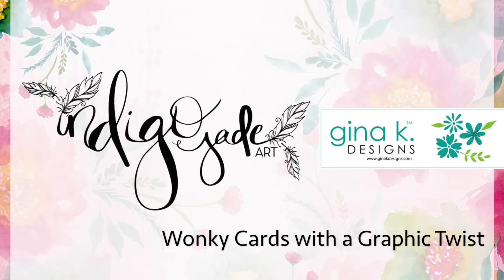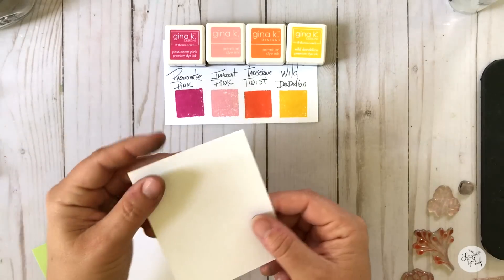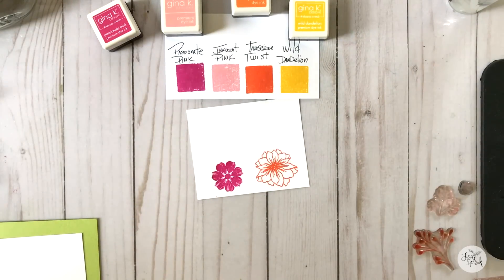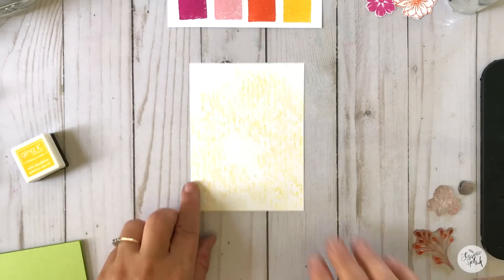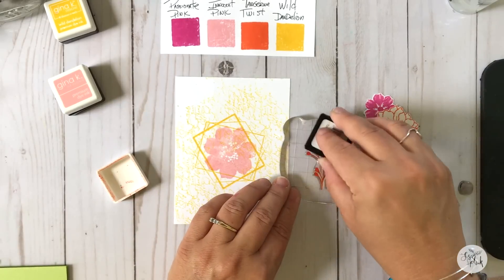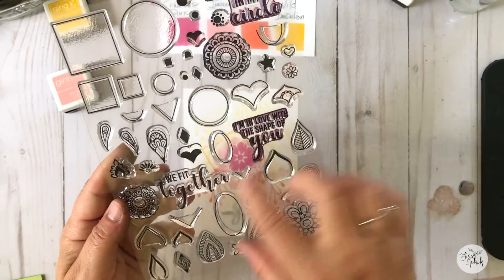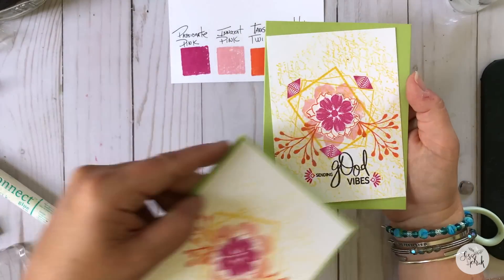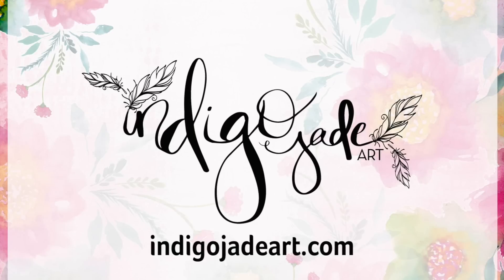Card Tutorial: Wonky Cards with a Graphic Twist | Gina K Designs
In today’s card tutorial, I’m sharing a fun wonky card design with an unexpected graphic twist. I'm also sharing how to get more from using a background stamp simply by turning it 90 degrees.

I’m using my “Something Good” stamp set along with the Mandala Maker and Elegant Script stamp set  by Gina K Designs to create this card.

You can see this stamp set and my entire collection of stamps with Gina K Designs here :

My Craft Mat:
I get a lot of questions about the craft mat I use in my videos. It is a piece of poster board from WR Memory Keepers. They call is Designer Poster Board: Wood White. Manufactured by American Crafts. I had the poster board heavy duty laminated at my local Staples. GREAT for photos, video, craft mat usage. It wipes right off and is heat resistant.

I never share products I have not personally tried, used and LOVE. I am an illustrator and part of the design team for Gina K Designs and will share Gina K Designs products in my videos as well.